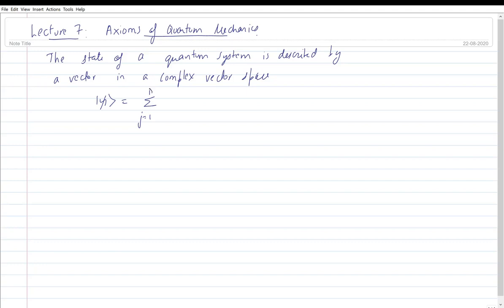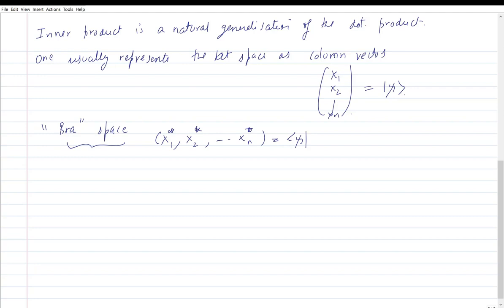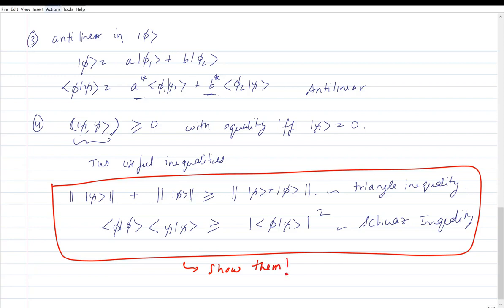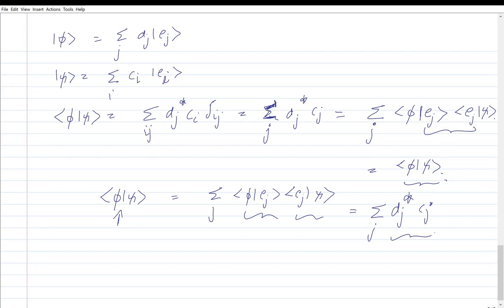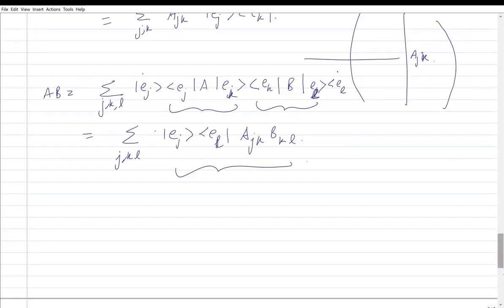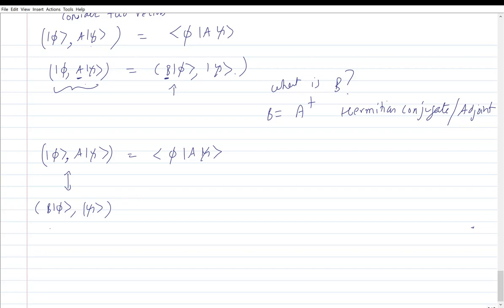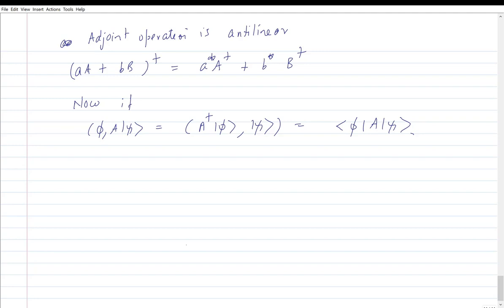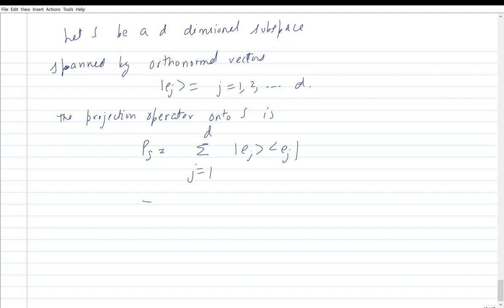FTP Lecture 5 Basics of quantum mechanics Formalism